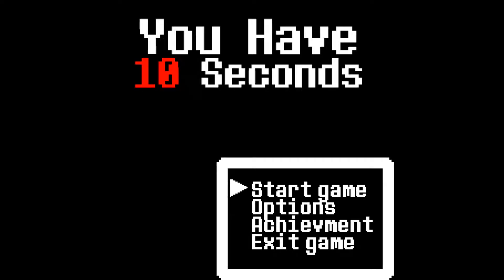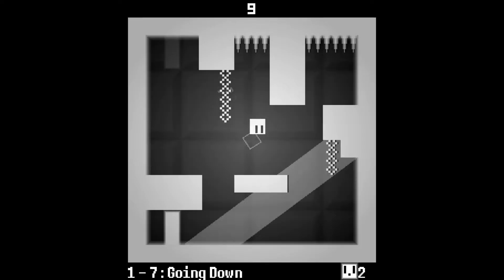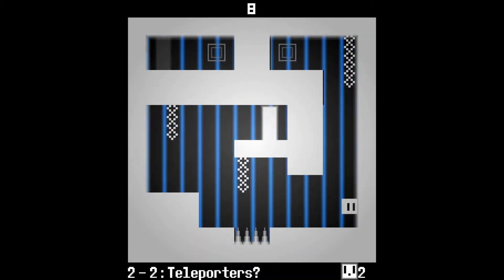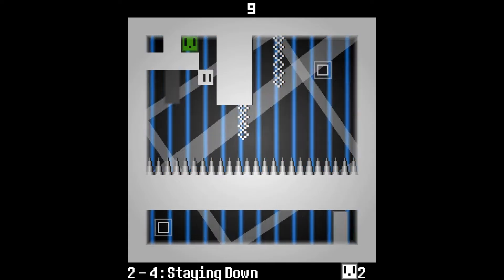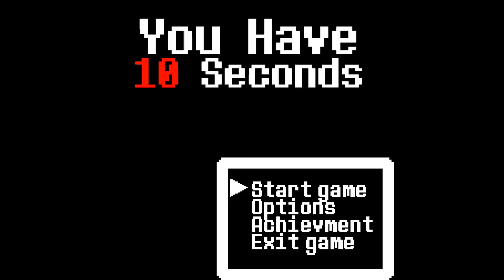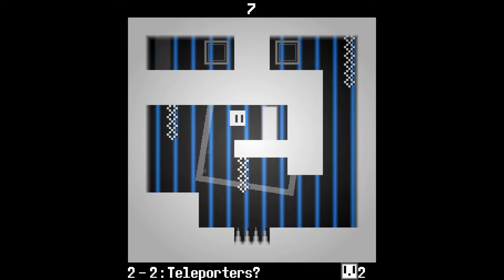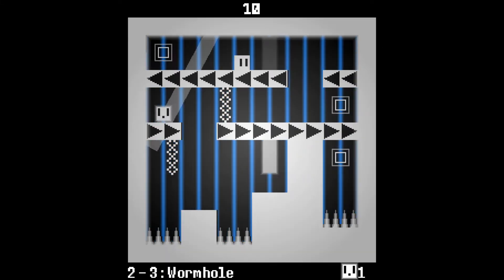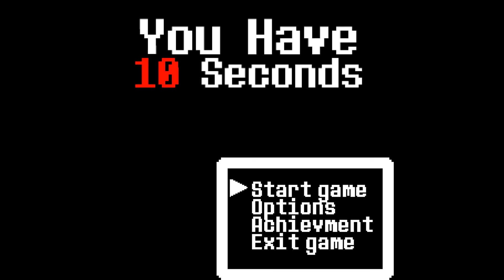I CAME IN 10 SECONDS | You have 10 seconds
CAME SO FAST SO MANY TIMES
Thanks for da like ★~(◡﹏◕✿)